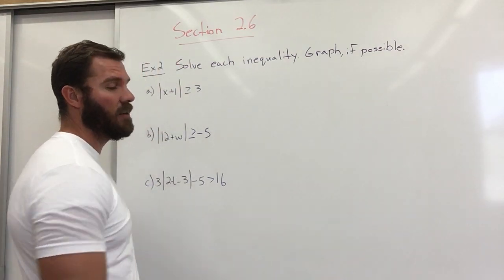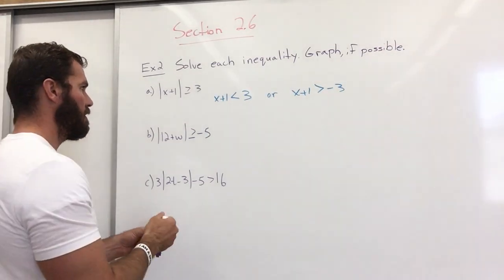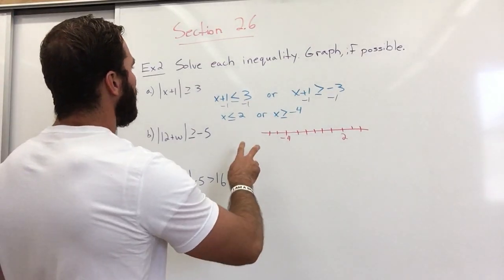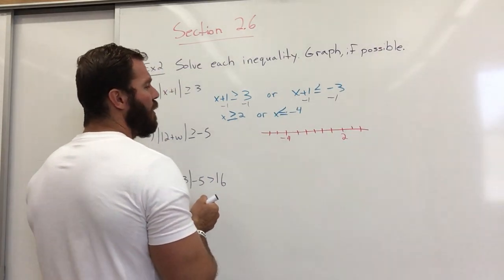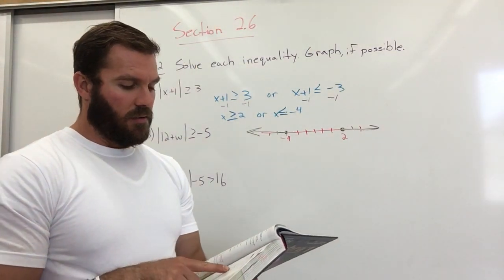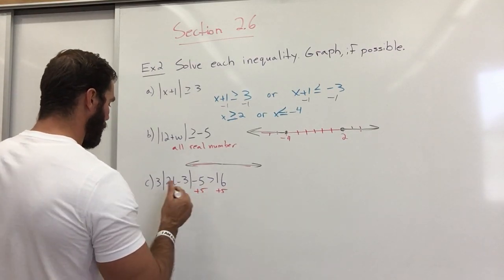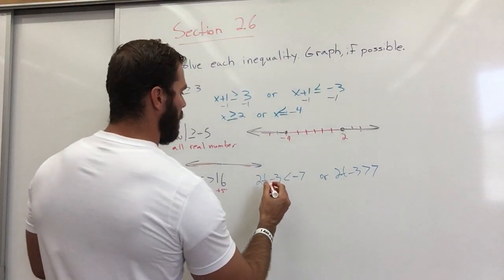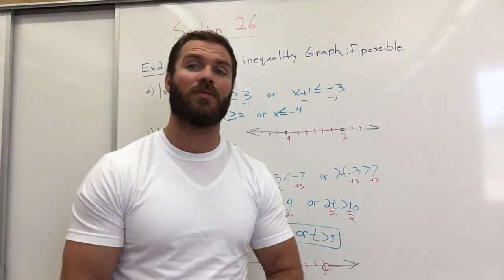Sec 2.6 ex 2